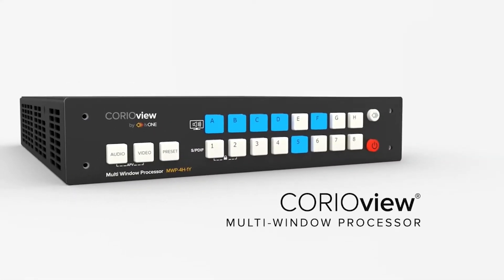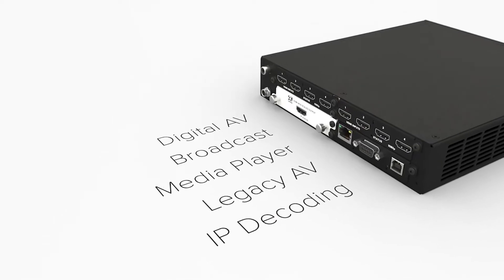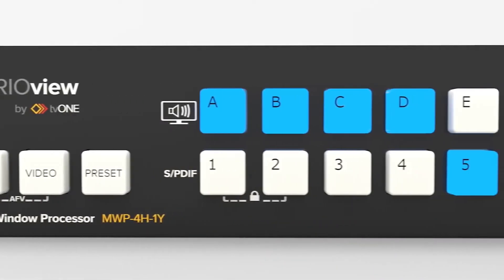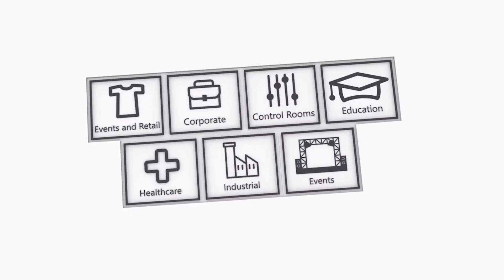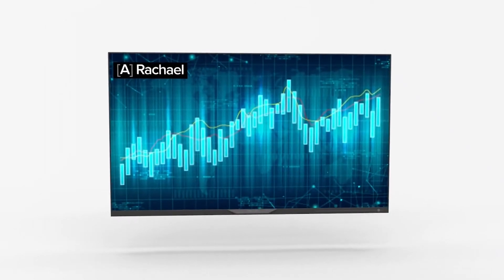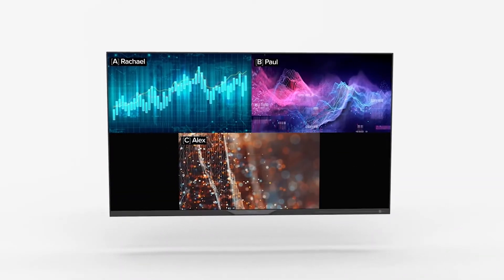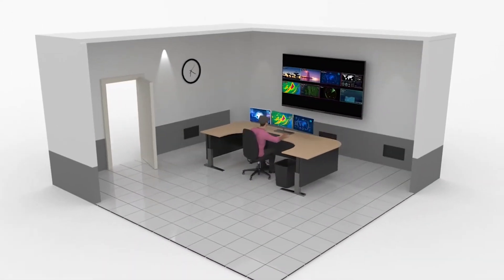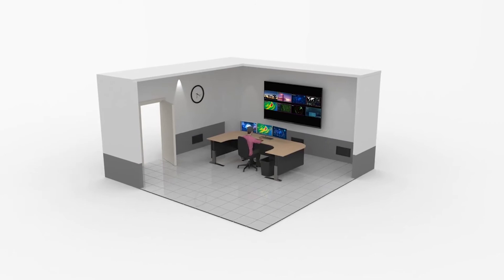tvONE CORIOview Product Overview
Make the most of your visual space with CORIOview!

CORIOview is the fastest, most intuitive 4K multi-window processor with up to 8 sources. This easy to use, plug and play solution features front panel control for preset recall or source selection. With six (6) product variants CORIOview can take in almost any input type and display it on a HDMI display up to 4K. Input types include: IP, HDMI, DVI-U and SDI.

The award-winning CORIOview multi-window processor is available in two modes: Classic mode & Dynamic mode.

Choose from a Classic multi-viewer look and feel or the highly optimized Dynamic mode when collaboration and ease of use really matter in your huddle rooms, meeting spaces and control rooms.

Classic Mode allows you to control key features like audio, borders, and labels as well as select window presets.

Dynamic Mode allows you to collaborate in your huddle rooms and meeting spaces with automated preset windowing and fast panel control operation.